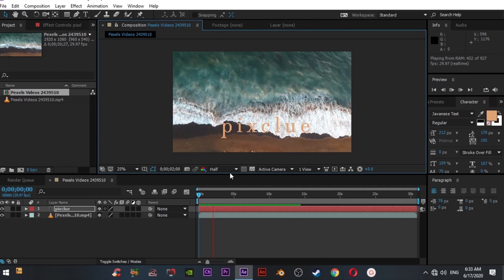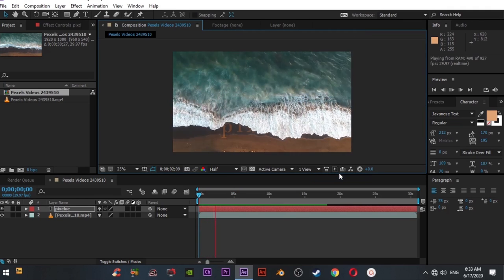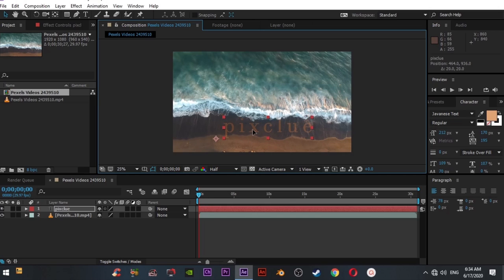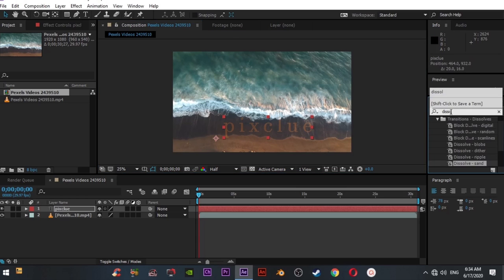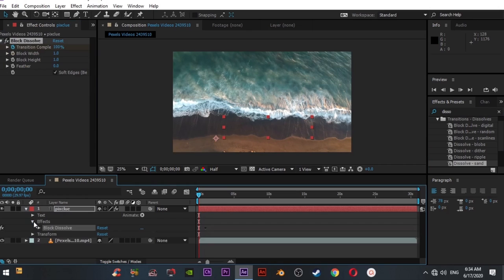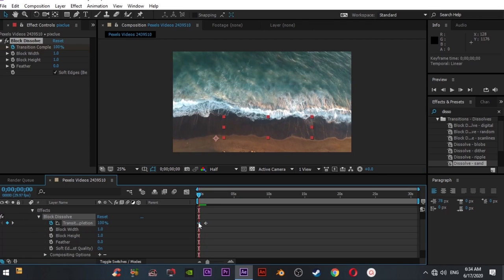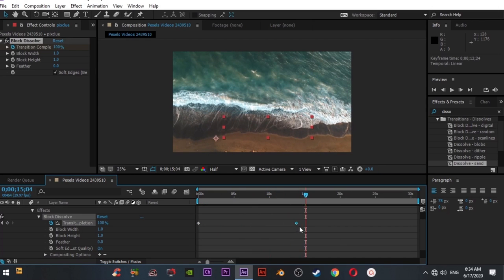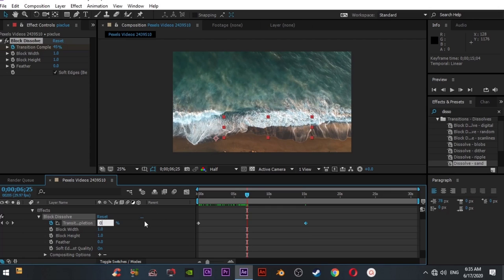How to create text under wave - After effects tutorial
This tutorial shows how to create a cool text effect in Adobe After effects.
This is a simple and easy to understand tutorial.

Video by Javier Lemus from pexels